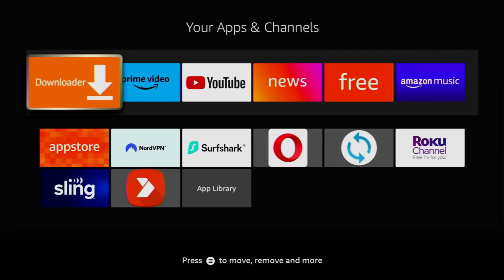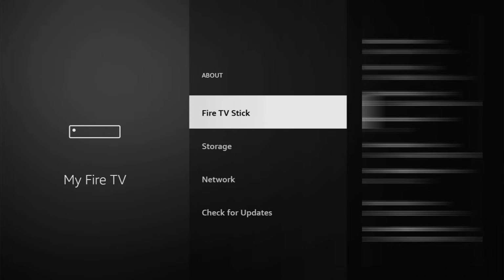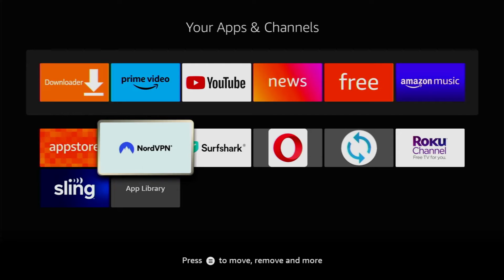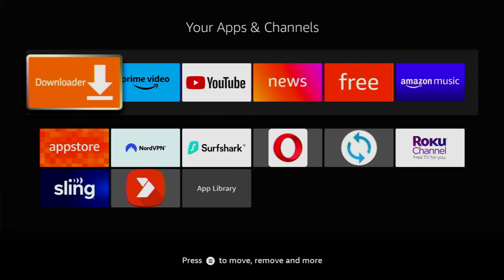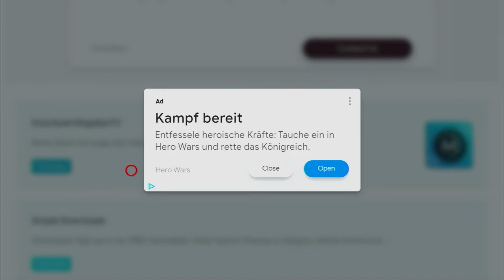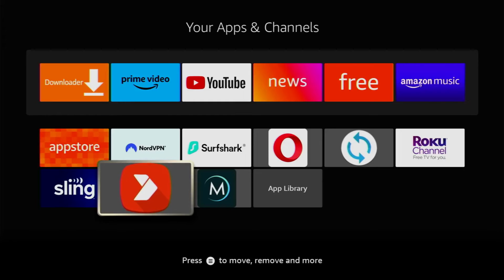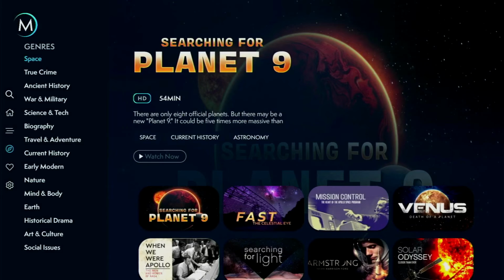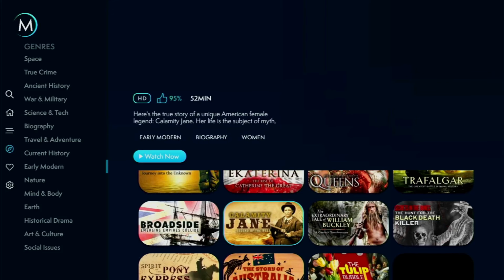THIS 4K Firestick Streaming App is AMAZING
Let's take a look at this amazing Firestick streaming app which has lots of content in 4K UHD resolution. This is one of the top streamings apps for Firestick, containing lots of true crime, historic, documentary content. If you're looking for top streaming apps for an Amazon Fire TV stick which can run the content in 4K - this is a great choice.